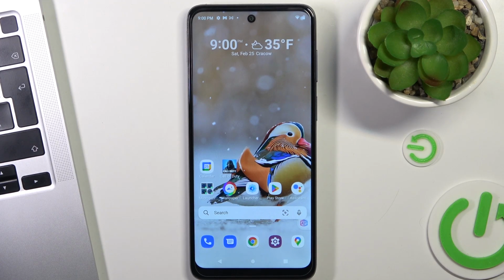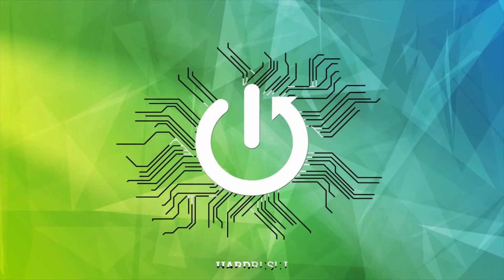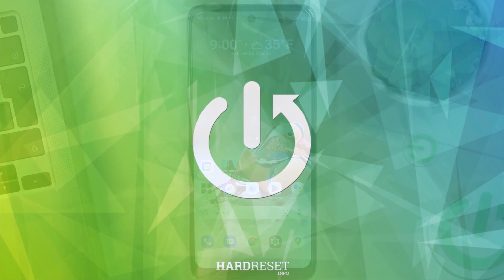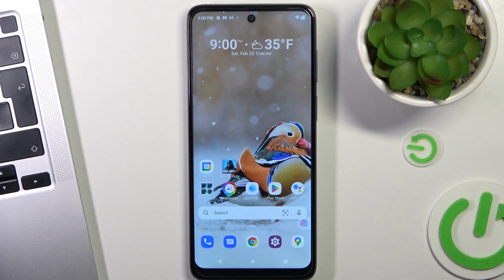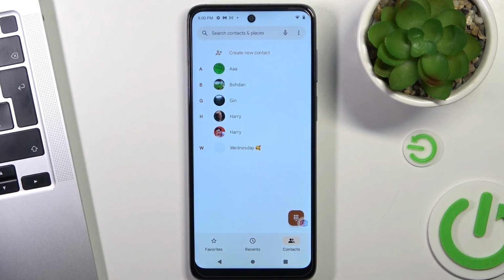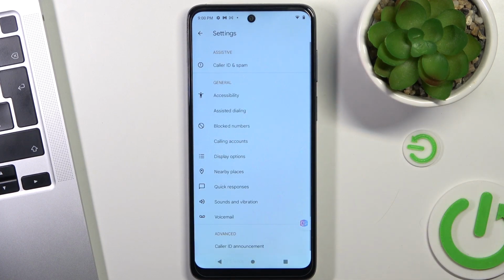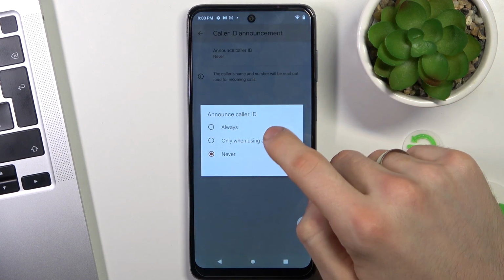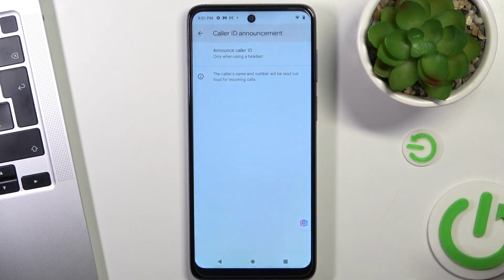How to Enable Caller ID Announcement in Motorola Moto E32s - Enabe Caller ID Reader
Did you know that your Motorola Moto E32s can Read Caller ID Out Loud? It's possible because of a feature called Caller ID Announcement, thanks to it you’ll always know who’s calling especially while wearing a Headset. So, if you want to try this option and find out if it’s helpful to you, then let’s begin!

How to Enable Caller ID Announcement in Motorola Moto E32s? How to Enable Caller ID Reader in Motorola Moto E32s?  How to Make Smartphone Read Caller ID Out Loud in Motorola Moto E32s? How to Enable Caller ID Reader in Motorola Moto E32s?